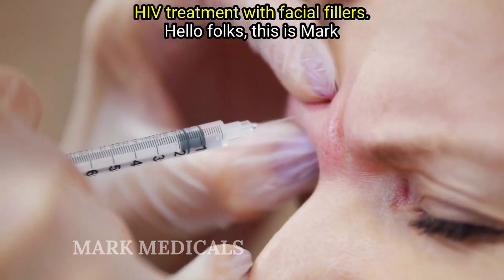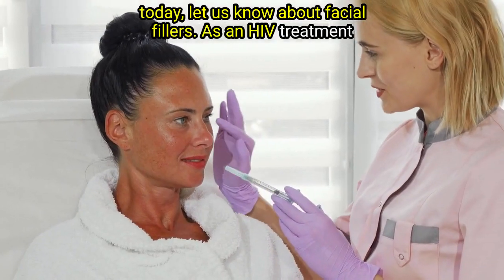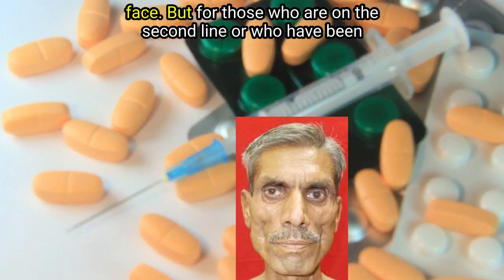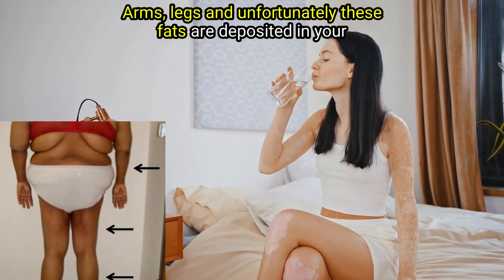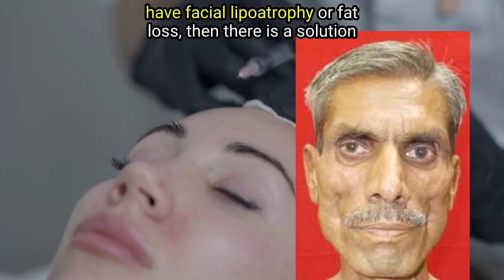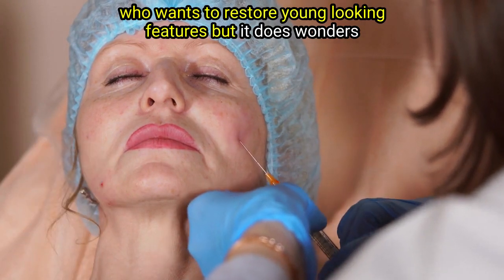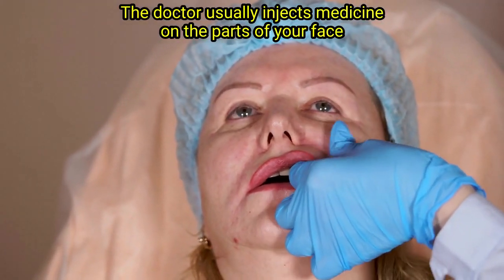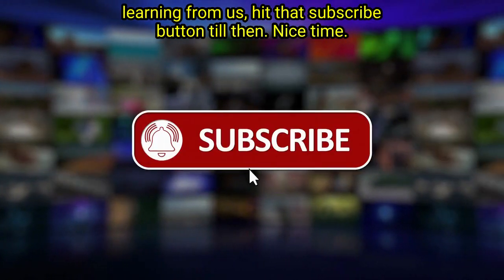HIV treatment with Facial Fillers | AIDS face wasting)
If you have been on HIV treatment for so long, or you are on second-line HIV treatment, you need to know HIV treatment with Facial Fillers. Hiv treatment causes facial fat loss or facial HIV lipodystrophy, aids face wasting and you end up with not only AIDS face but also a disfigured body due to abnormal fat distribution. Facial fillers will help you restore your original face and even look younger.

If you have a facial fat loss due to HIV treatments, then definitely facial fillers will be for you.